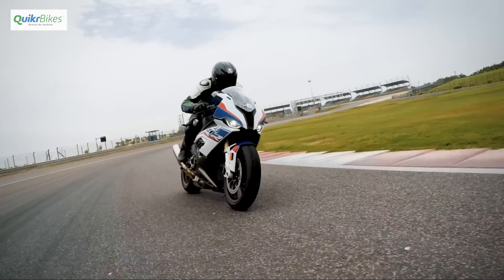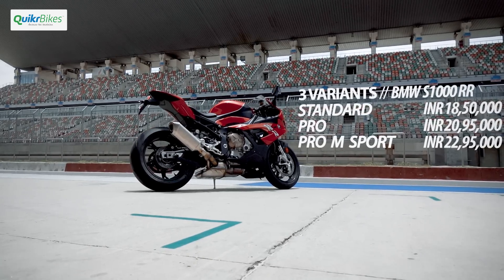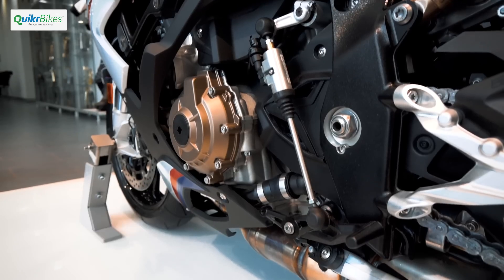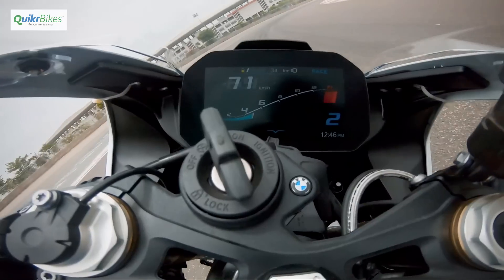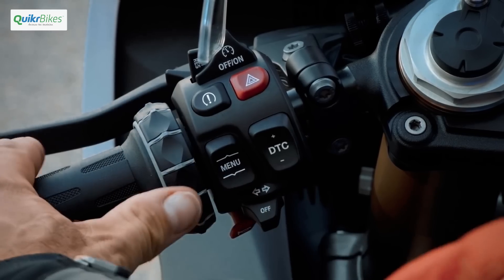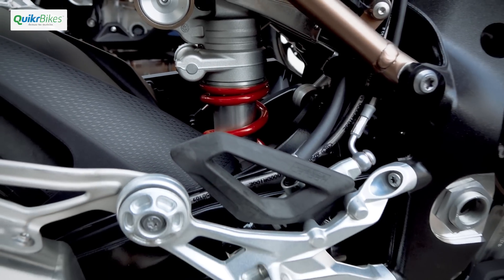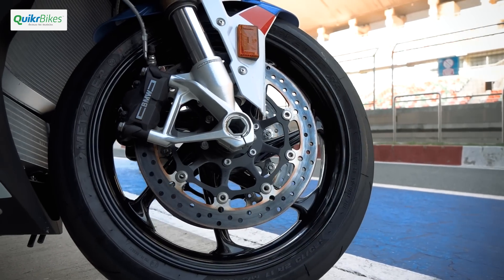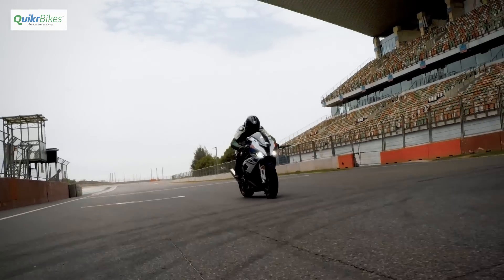BMW S1000RR Review, Top Speed, Features, Price in India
The latest-generation BMW S1000RR litre-class supersport is lighter and more powerful. We test-rode the BMW S1000RR at the Buddh International Circuit and watch the review for everything you wanted to know about the BMW S1000RR. Top Speed, specs, mileage, 0-100, features, handling and much more.